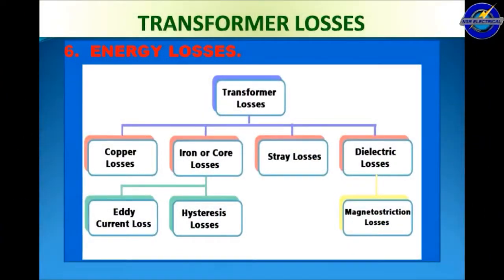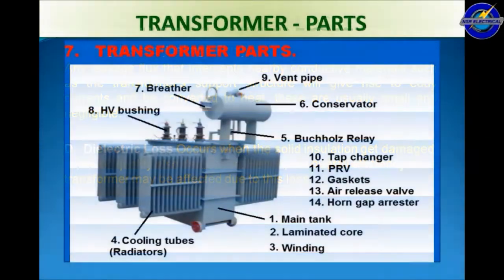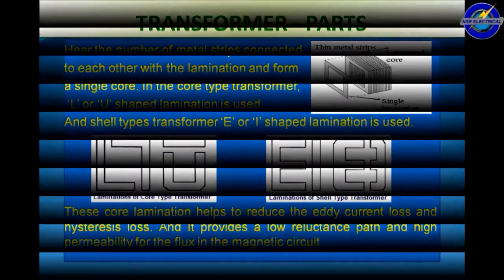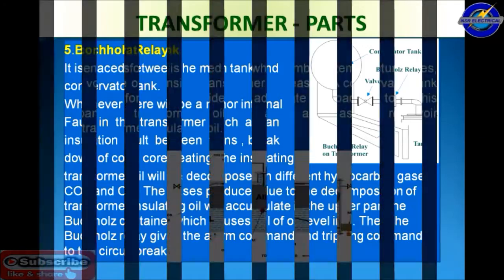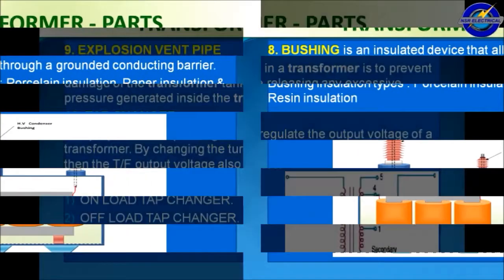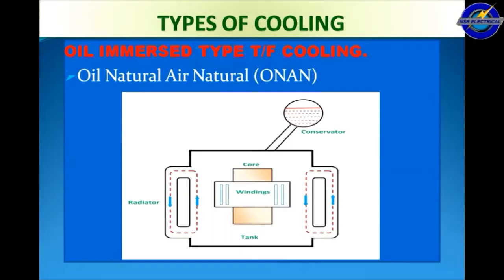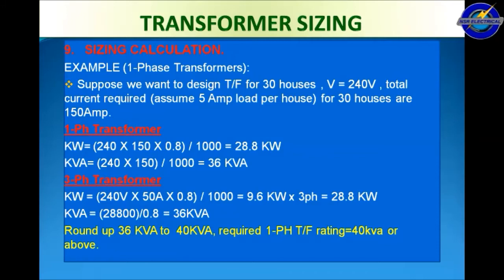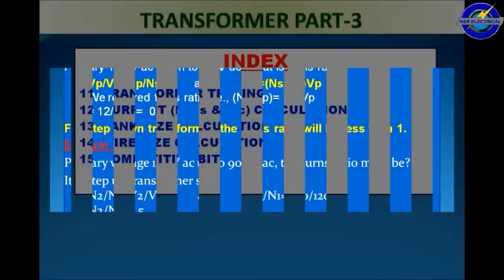TRANSFORMER PART-2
TRANSFORMER PART-2 INDEX
6.   ENERGY LOSSES.
7.   TRANSFORMER PARTS.
8.   TYPES OF COOLING.
9.   SIZING CALCULATION.
10. TURNS RATIO CALCULATION.

TRANSFORMER PART-1 INDEX
1. INTRODUCTION.
2. WORKING PRINCIPLE.
3. TYPES OF TRANSFORMER.
4. CORE & WINDING INTRODUCTION.
5. EMF EQUATION.